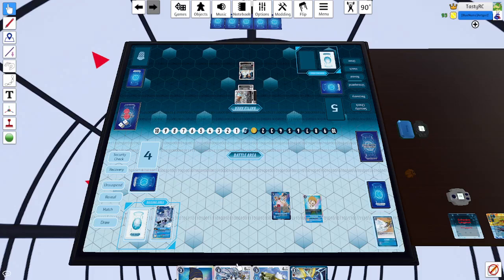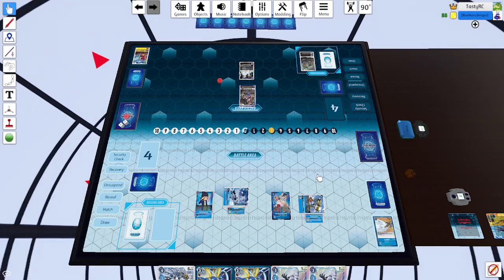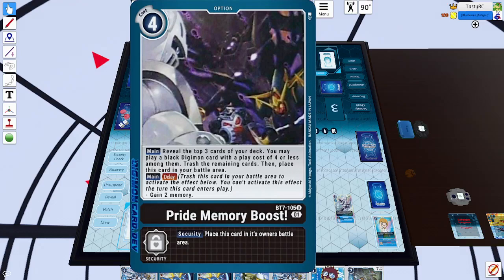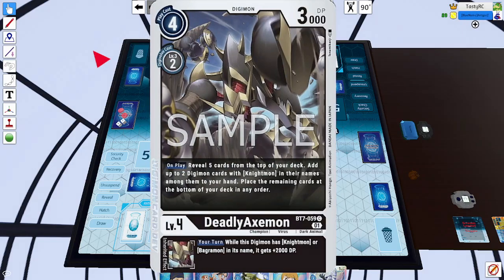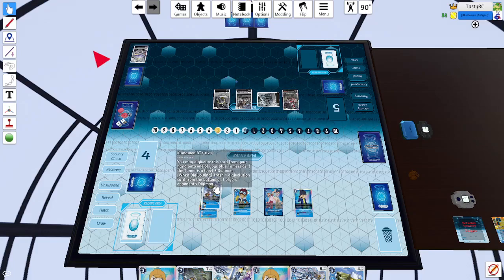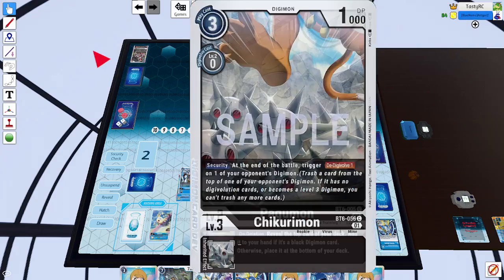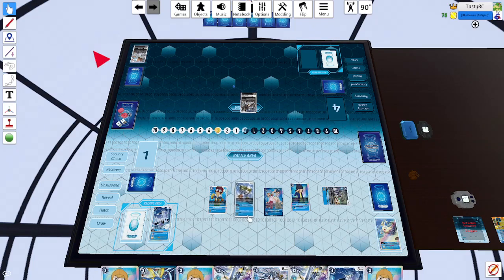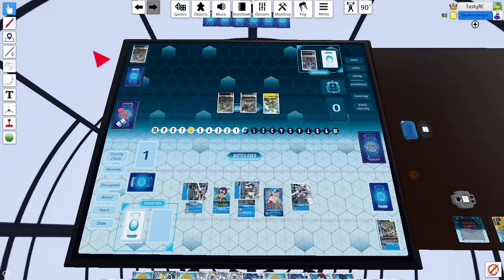Digimon TCG: Blue Hybrids Vs B/Y DarkKnightmon (English BT7 Next Adventure, Tabletop Sim Gameplay)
Huge credit to PokeRemixStudio for the first song used.